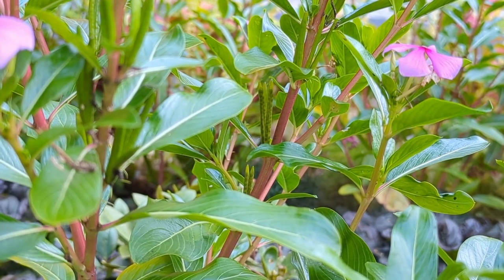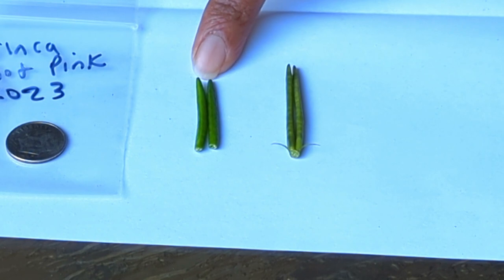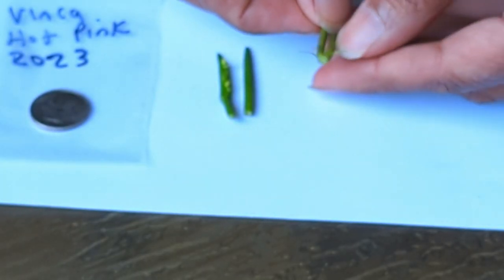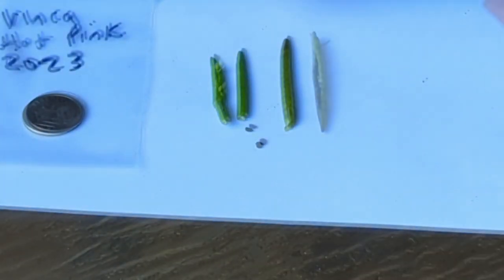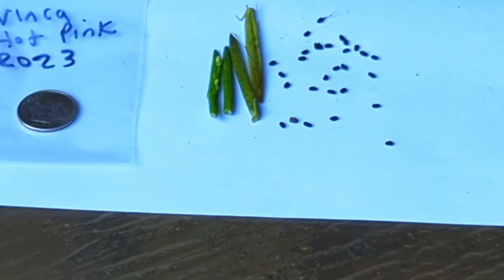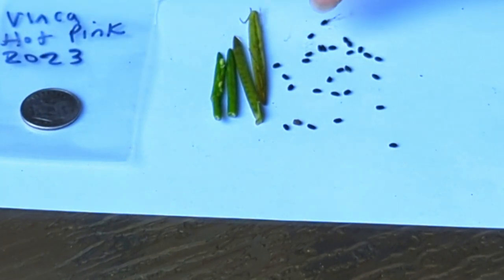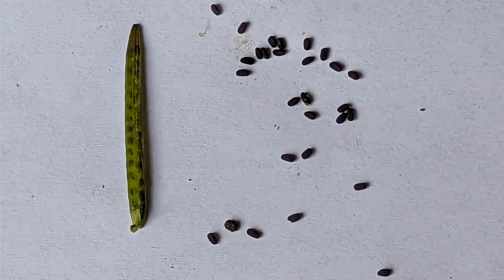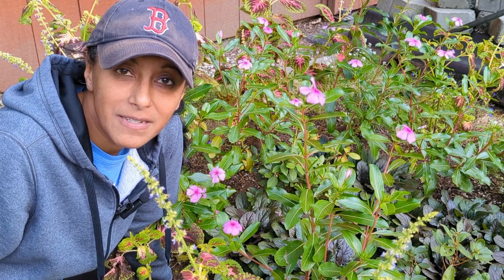How To Collect Vinca Seeds 🌱 Harvest Store Save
This is part 11 in a series of videos where I show you how to harvest your own annual and perennial flower seeds.  I love Annual Vinca (also known as Madagascar Periwinkle or Catharanthus roseus) because they are so pretty and are very easy to start from seed.  This winter, I will show you how I plant these seeds indoors under my grow lights.  Collecting flower seeds and propagating plants is easy and fun!